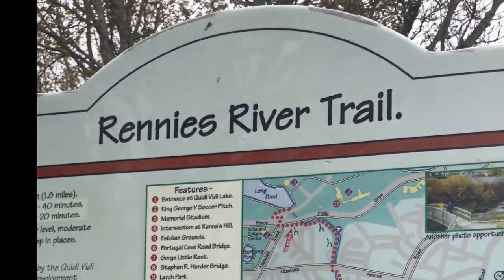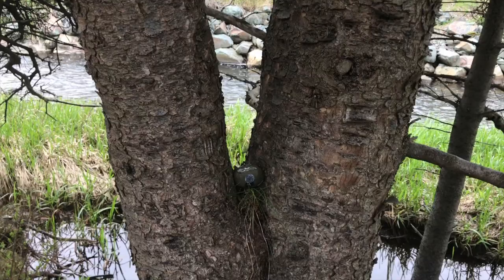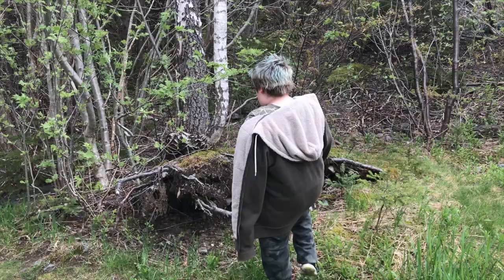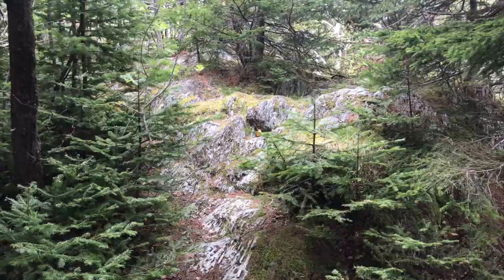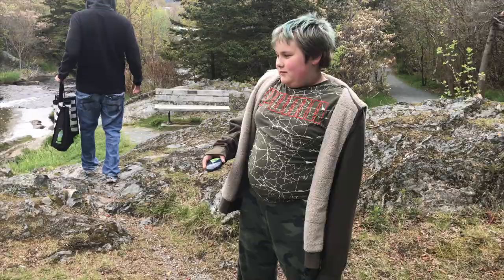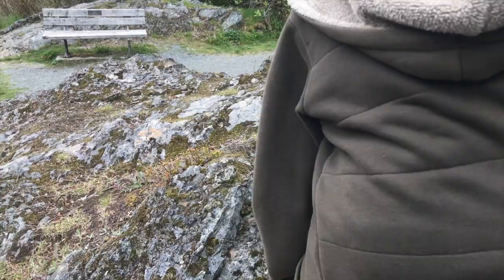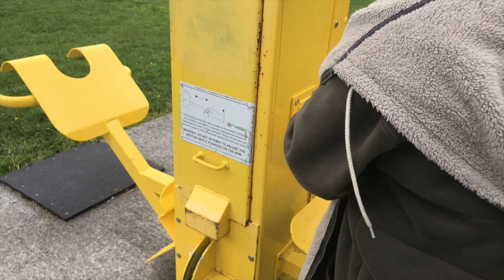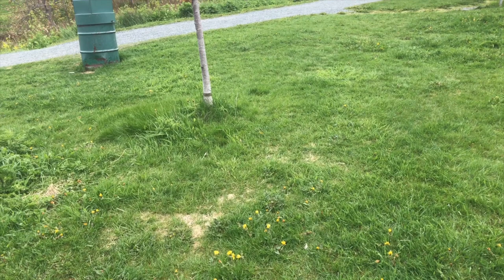Hiding Painted Rocks in St. John's, Newfoundland with Outport Art - NL Rock Art Facebook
Hiding some rocks on Rennie's River Trail in St. John's, Newfoundland Canada. If you're looking for some rocks, and don't mind freezing your arse off, follow along with us on this cold, windy Sunday morning.